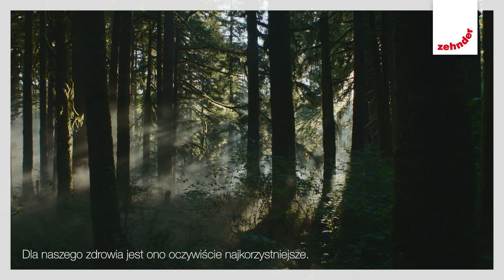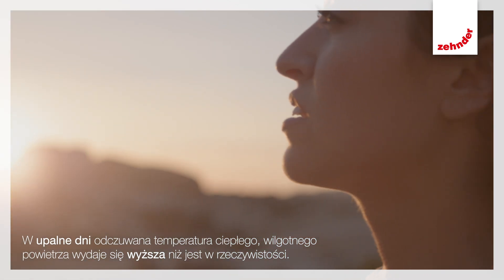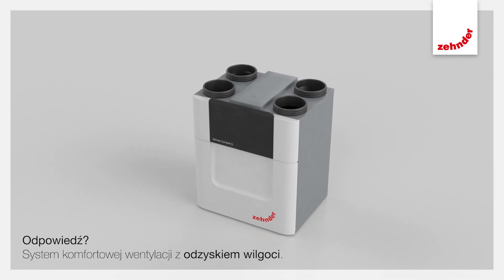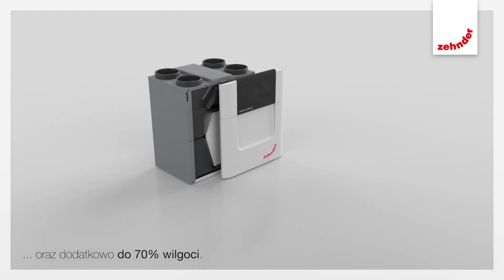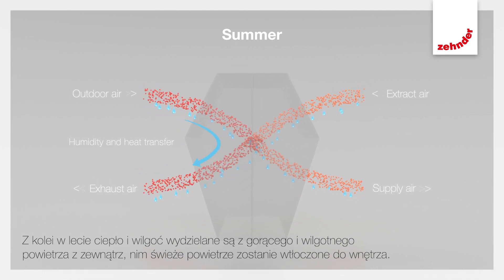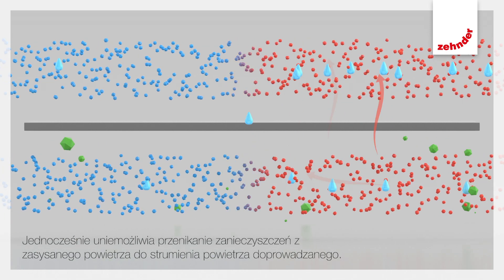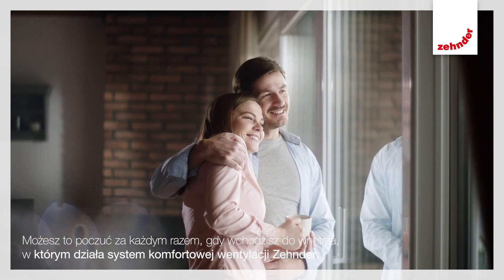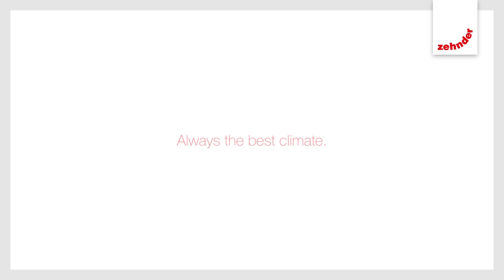Komfortowa wentylacja wnętrz Zehnder z odzyskiem wilgoci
W zimowe dni powietrze w pomieszczeniach jest często zbyt suche. W upalne z kolei odczuwana temperatura ciepłego, wilgotnego powietrza wydaje się wyższa niż jest w rzeczywistości. Może to prowadzić do nieprzyjemnych podrażnień. Idealne rozwiązanie aby polepszyć jakość życia to nasz system komfortowej wentylacji z odzyskiem wilgoci.